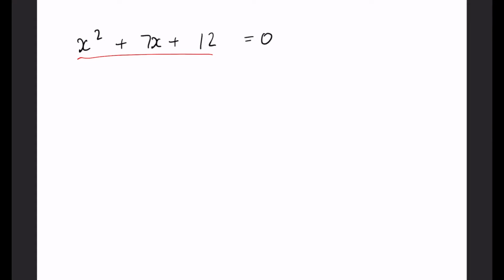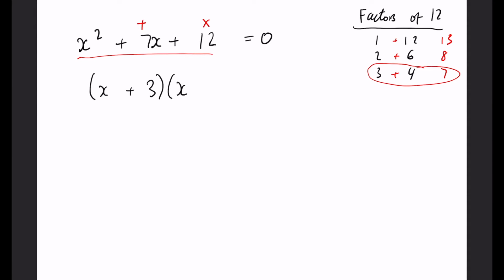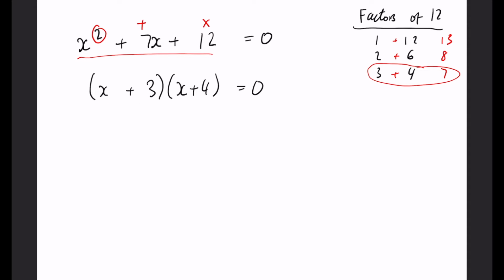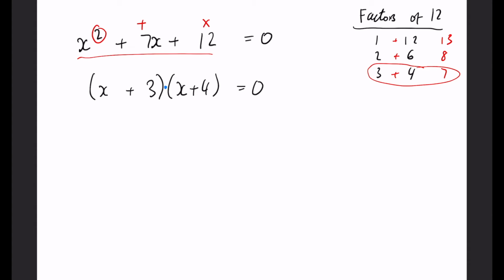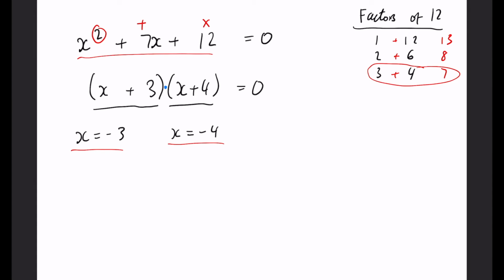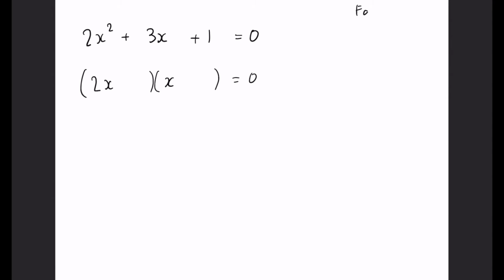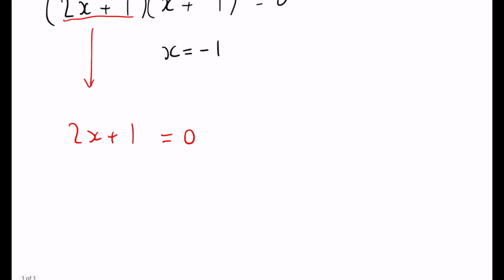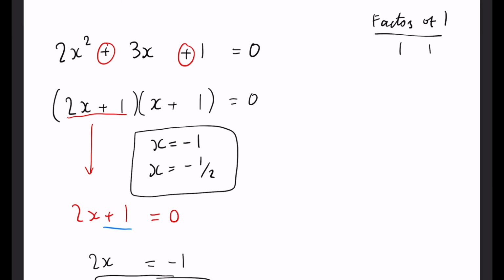Solving Quadratic Equations | GCSE Maths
In this video we learn how to solve quadratic equations. This is aimed at level 4/5+ and often up to around level 6/7. It requires skills from factorising quadratics for 99% of the questions, so make sure you master that before learning these!